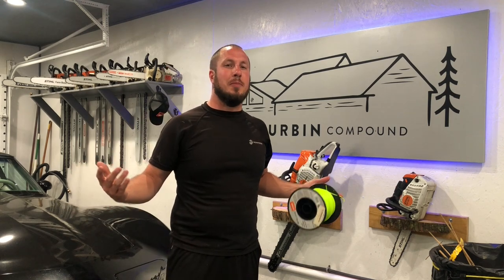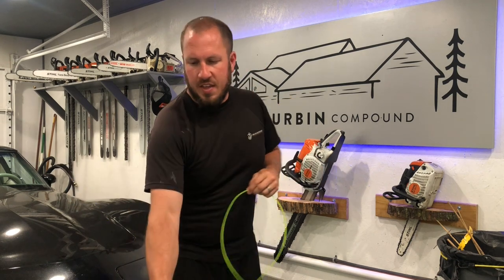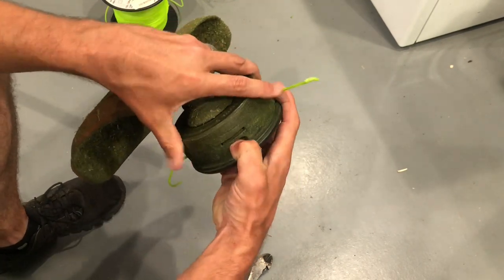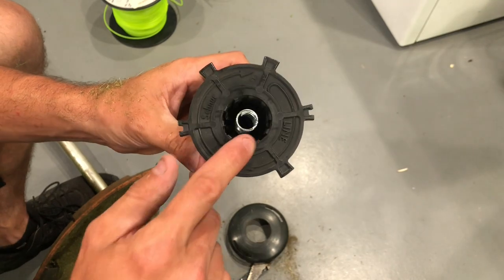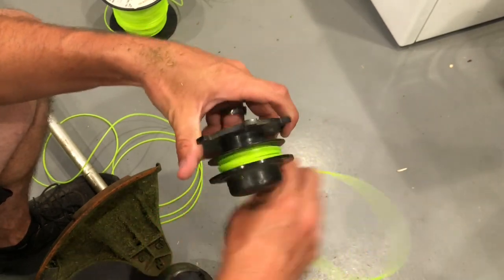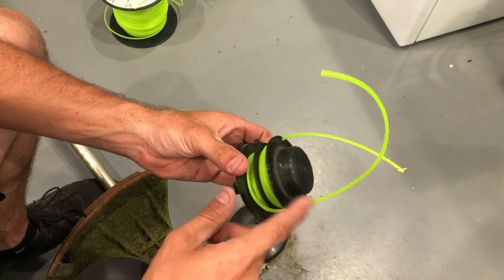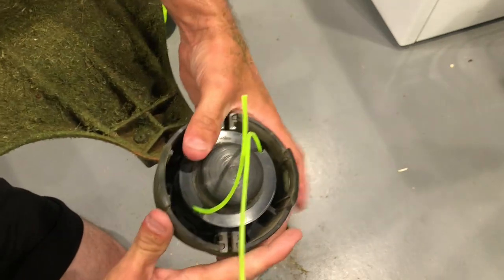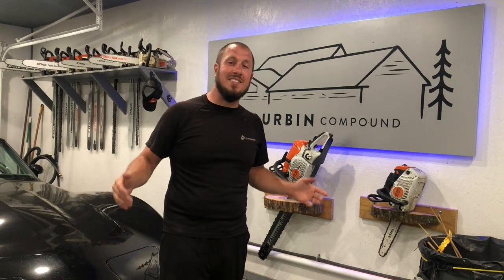How To Restring A Trimmer